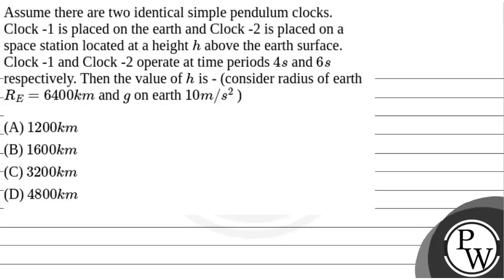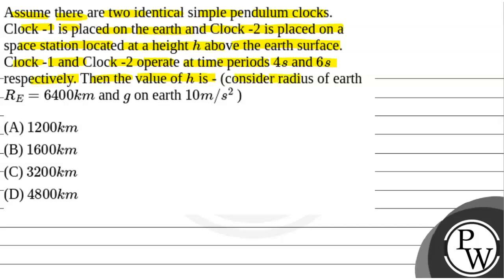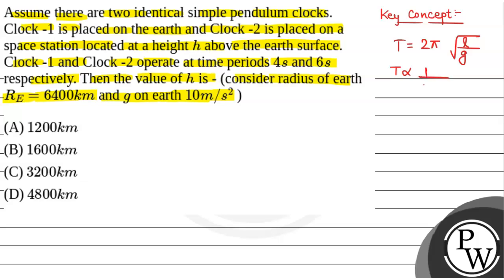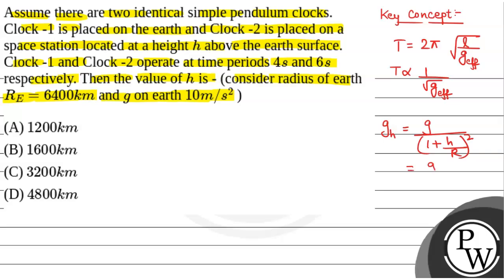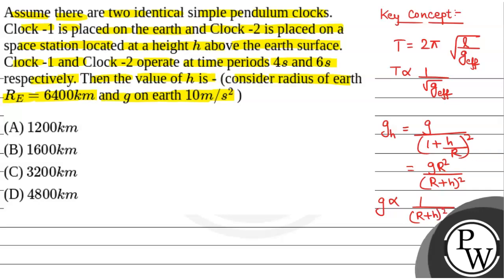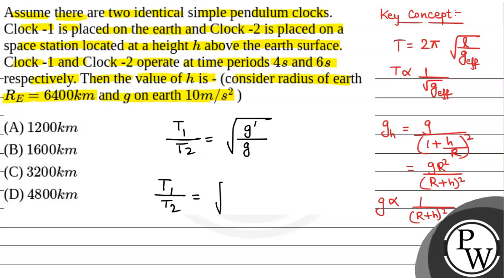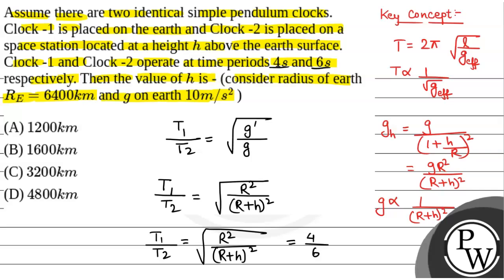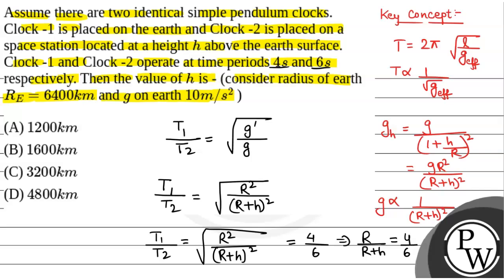Assume there are two identical simple pendulum clocks. Clock -1 is placed on the earth and Clock....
Assume there are two identical simple pendulum clocks. Clock -1 is placed on the earth and Clock -2 is placed on a space station located at a height \(h\) above the earth surface. Clock -1 and Clock -2 operate at time periods \(4 s\) and \(6 s\) respectively. Then the value of \(h\) is - (consider radius of earth \(R_E=6400 km\) and \(g\) on earth \(10 m / s ^2\) ) 📲PW App